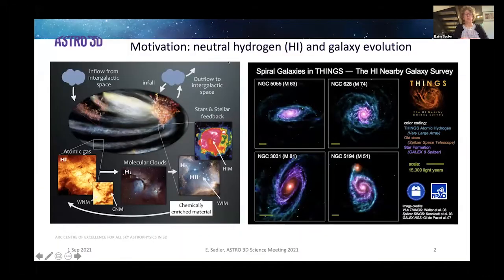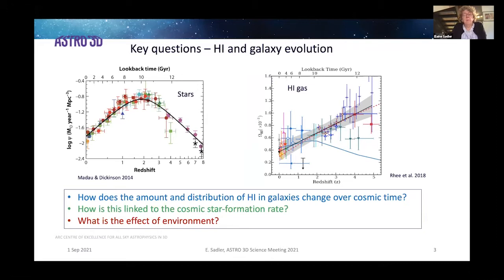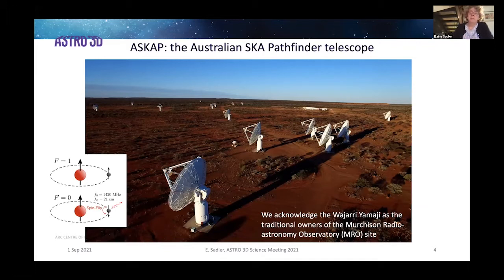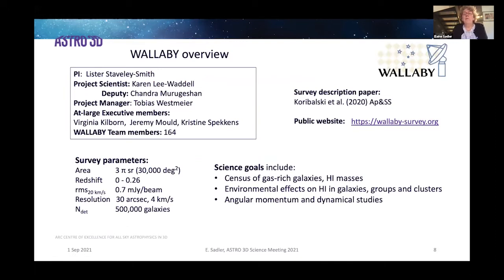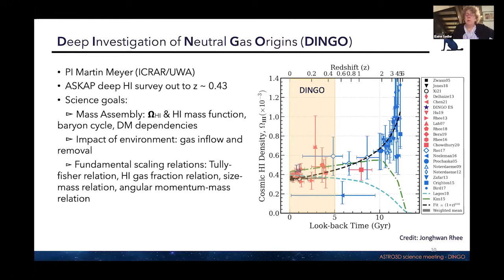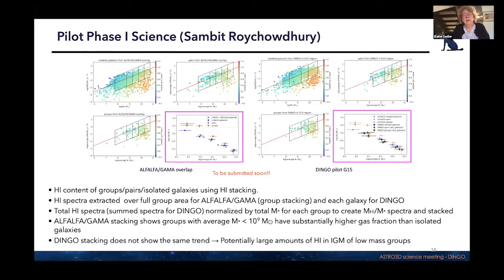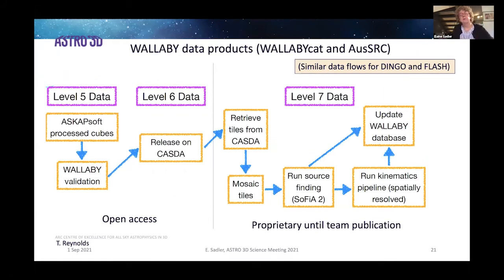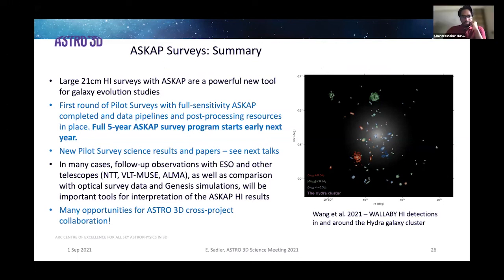Day 1: ASKAP Overview - Elaine Sadler